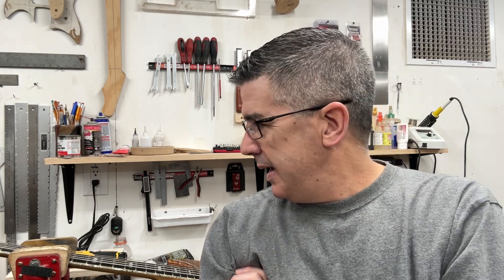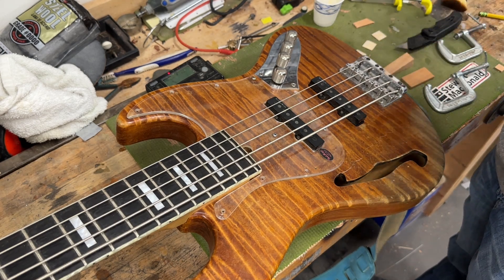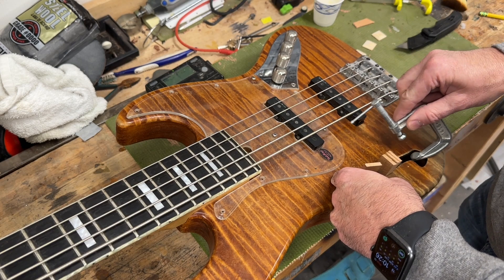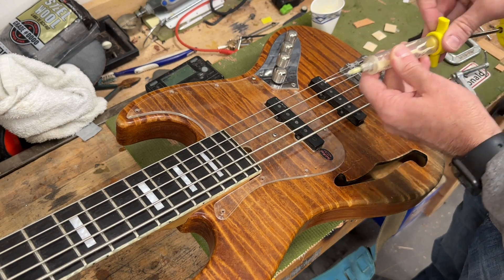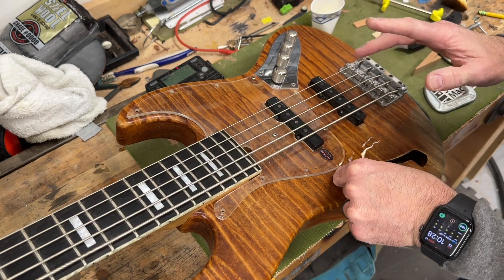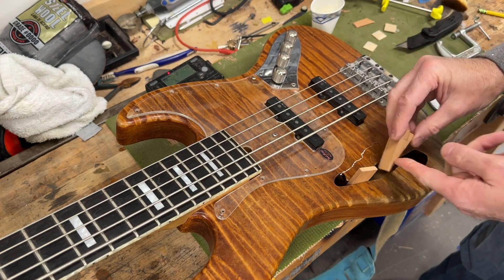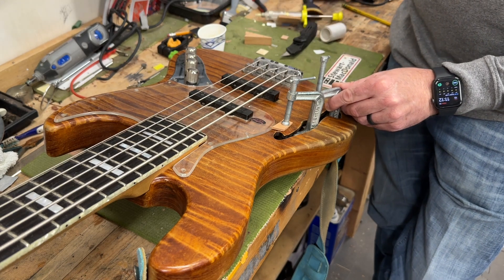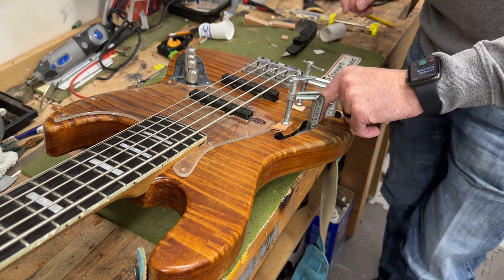Semi Hollow Body Crack Repair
Well, its been quite a while, but I made another video.  I have been very busy and making content was slowing me down.  The repair is straight forward crack repair.  Thanks for sticking around.  Craig.